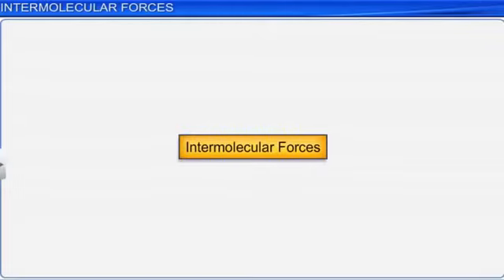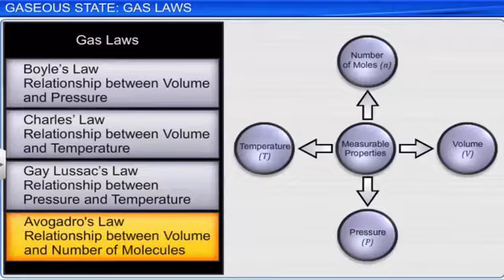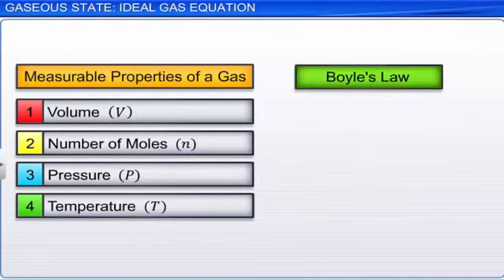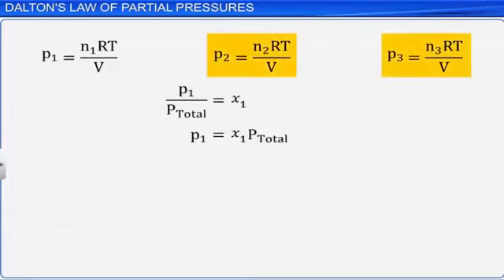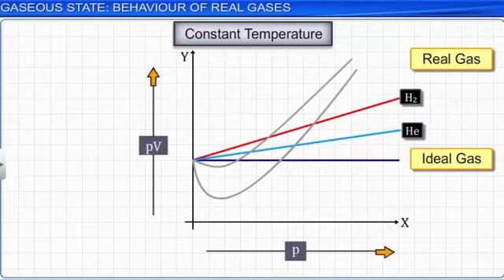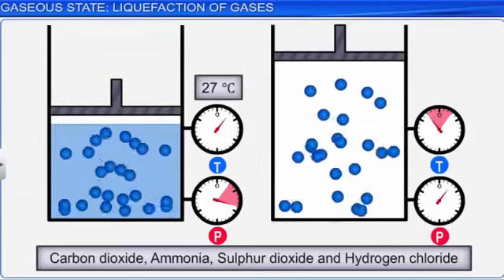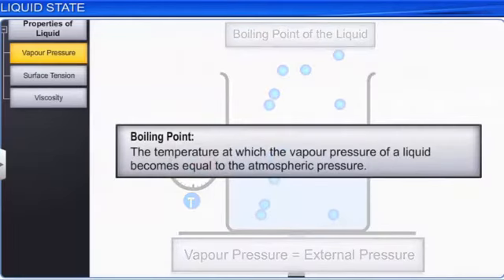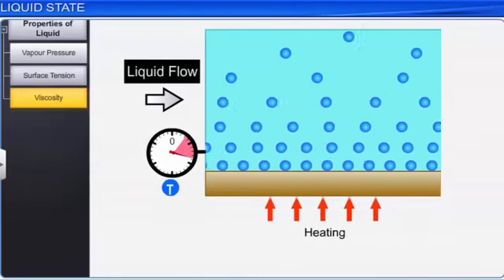CBSE Class 11 Chemistry State Of Matter Full Chapter By Shiksha House360p